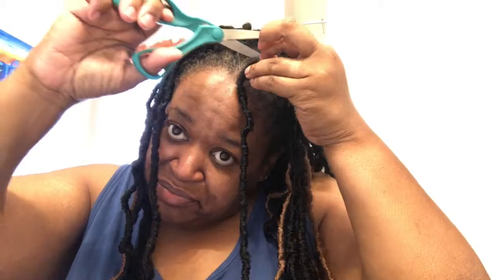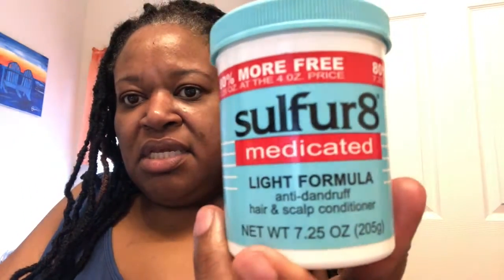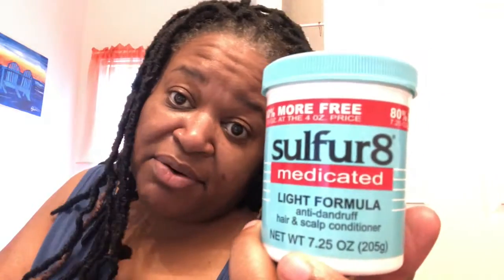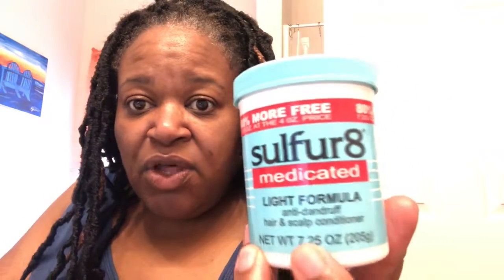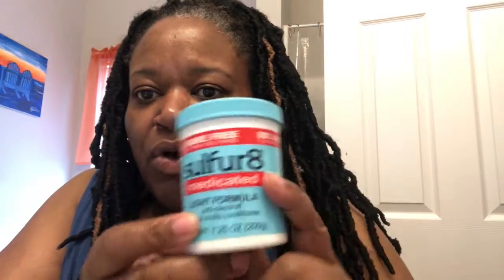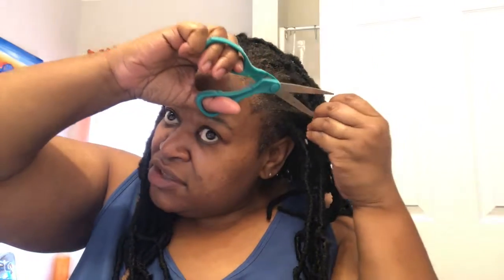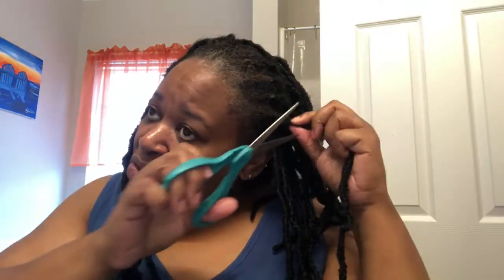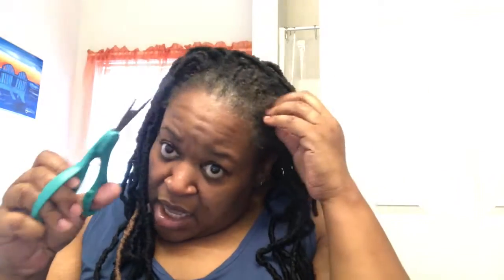HAPPY AFTER THE 4TH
Hi guys, hope that you all Harv a wonderful 4the of July!